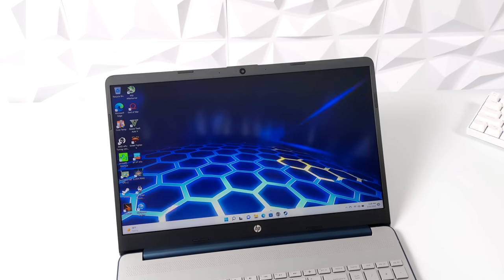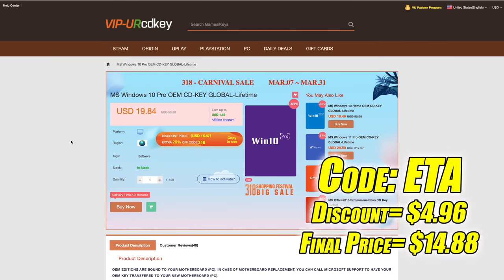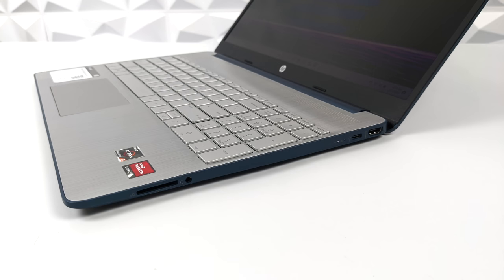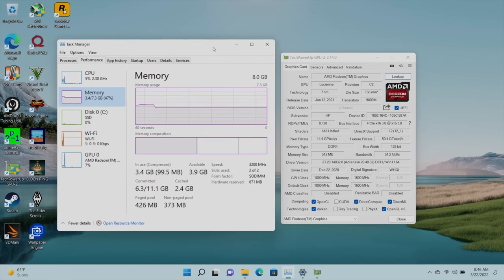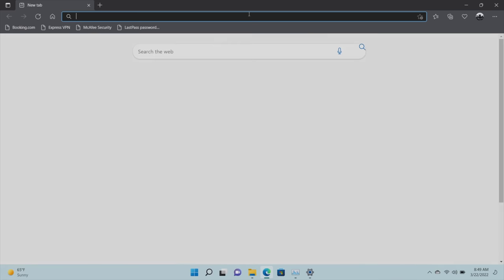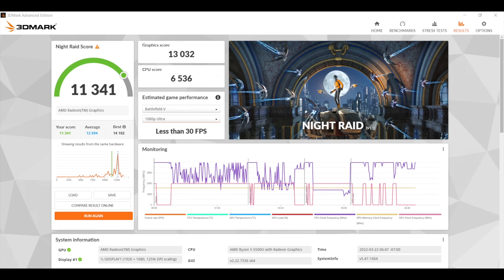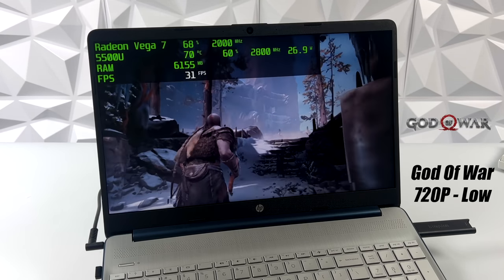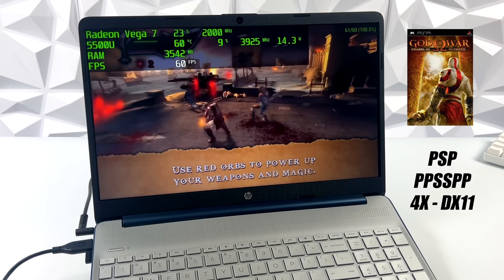A Low-Cost Ryzen 5 5500U 15.6 Inch Laptop From Walmart! HP 15wm Hands-On Review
25% Code for software: ETA
  Ofice 2019 pro key($49):

In this video, we take a look at a low-cost AMD Ryzen 5 5500U 15-ef2126wm 15.6 Inch laptop that can be purchased from Walmart. With a 6 core 12, there’d Ryzen 5000 CPU and backed by 8GB of user-replaceable DDR4 ram this laptop might be a good option for some. We turn some benchmarks, Test some PC games like Skyrim, GTA5, Street Fighter 5, and the new God Of War PC port plus we see how well it handles emulation like Redream for dream cast, PPSSPP for PSP, and even PCSX2 for PS2 emulation! This Video Is brought to you with the help of URCDKEYS.

00:00-Intro
00:15-Overview
01:11-Video Sponsor Ad Placement
02:44-Ports and IO Overview
03:01-Specs
03:54-Windows 11 Performance
05:16-Web Browsing and 4K YouTube Video Playback Test
06:40-Benchmarks
07:11-Orginal Skyrim Test
07:40-Street Fighter 5 Test
07:52-GTA5 Test
08:24-God Of War PC Test
08:50-Dream cast Test Redream
09:14-PSP Test PPSSPP
09:28-PS2 Test PCSX2
09:55-Final Thoughts

ETAPRIME
12520 Capital Blvd Ste 401 Number 108